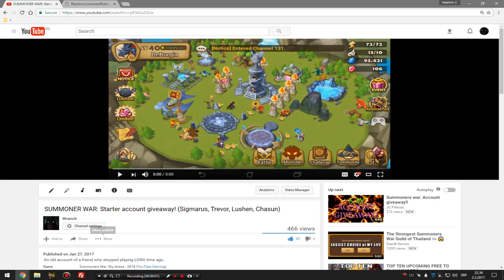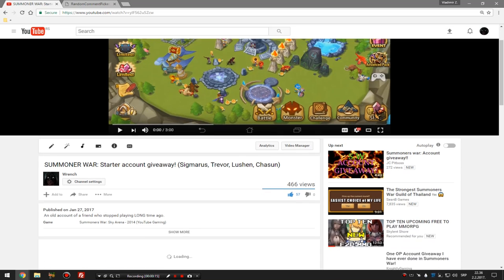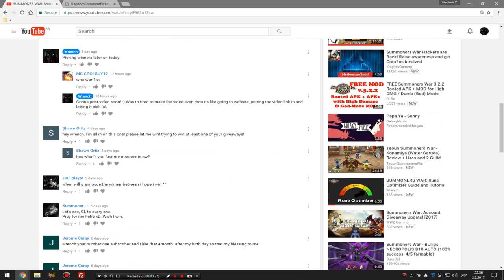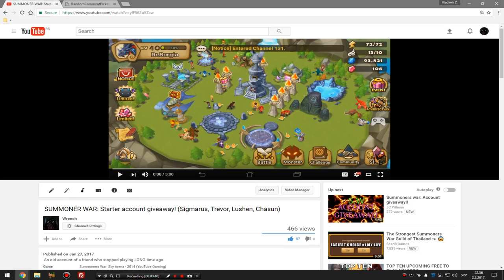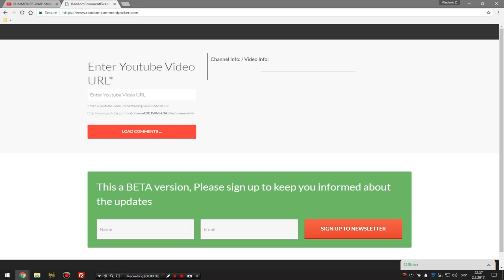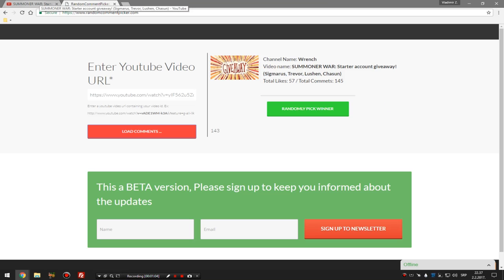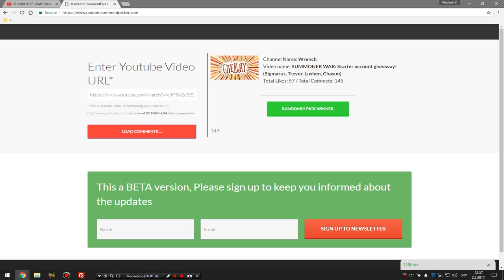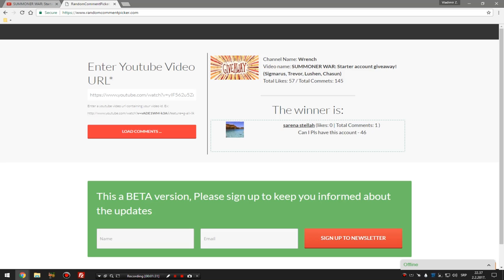SUMMONERS WAR: Giveaway winner!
Congratz Sarena Stellah